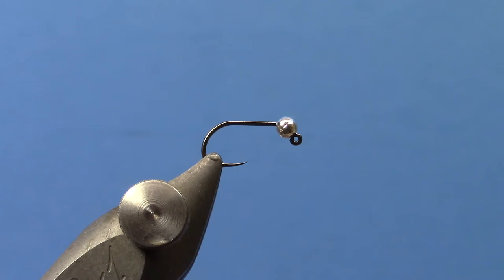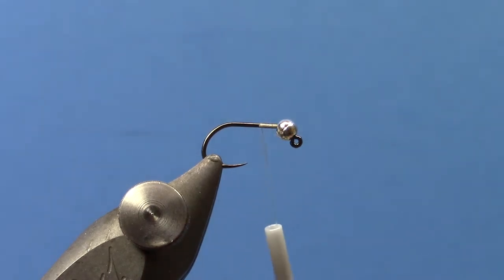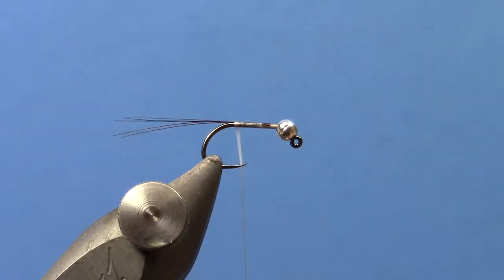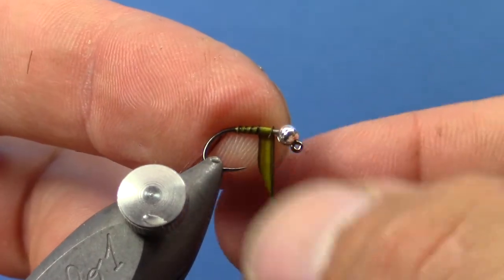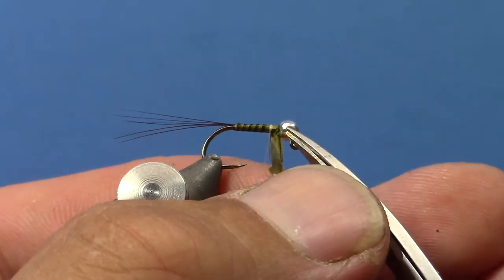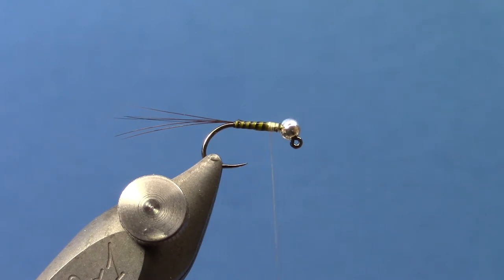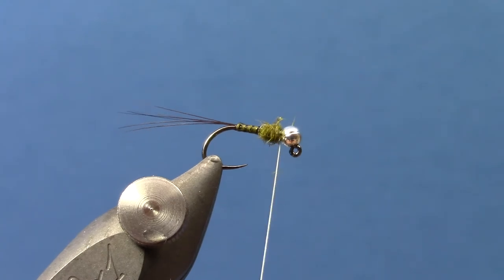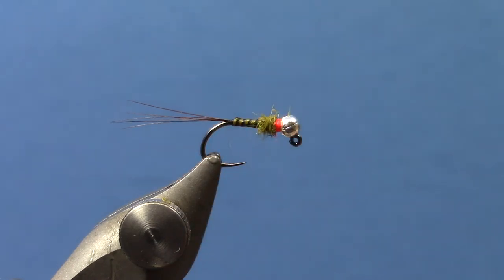Goose Quill Tungsten Jig Nymph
Learn how to tie a Tungsten Jig Nymph with a Canadian Goose Quill. Nature's Spirit Canadian Goose Quills are beautiful biots with excellent segmentation. Goose Quills are much more affordable than stripped peacock quills.